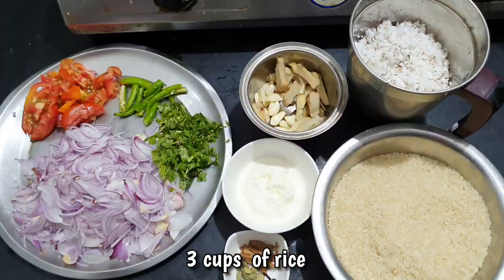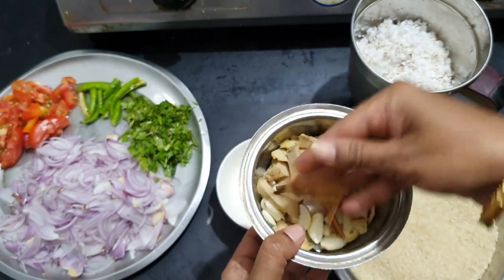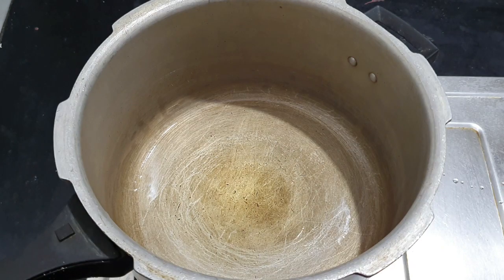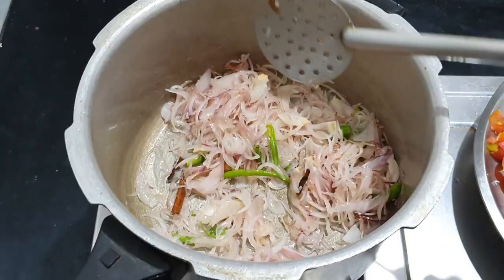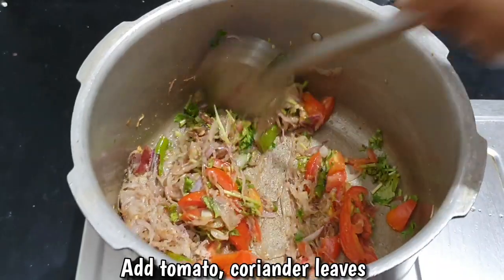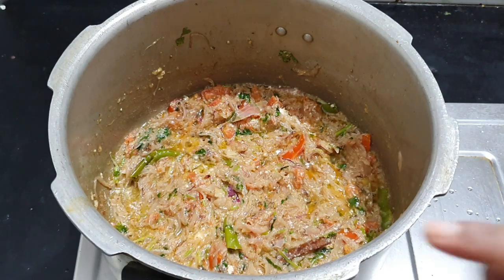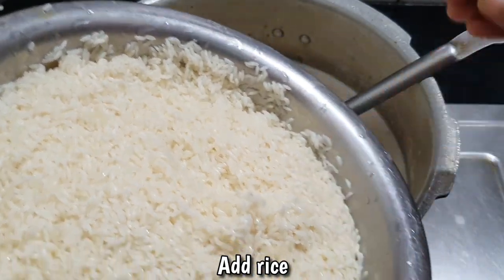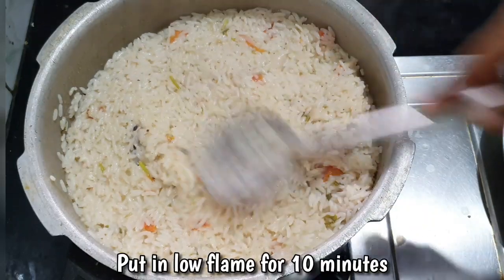தேங்காய் பால் பிரிஞ்சி - சாதா அரிசி போதும் / Brinji Rice Recipe in Tamil / Coconut Milk Brinji Rice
In this video we will see how to make coconut milk brinji rice. Usually we make brinji rice with basmathi or special rice, but this recipe shows how to make brinji rice with normal steamed rice.
You can use vegetable kurma or non veg salan as Sidedish for this brinji rice.
 Friends do try this brinji rice recipe and share your experience.